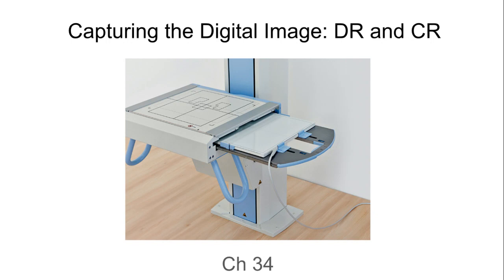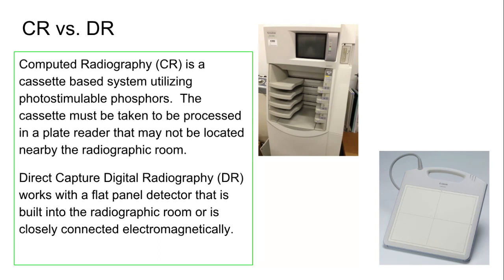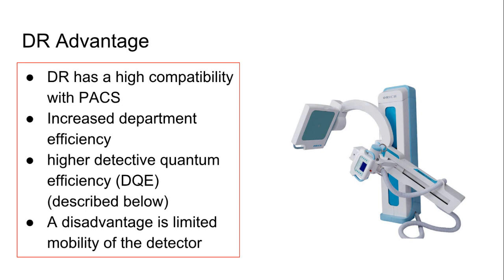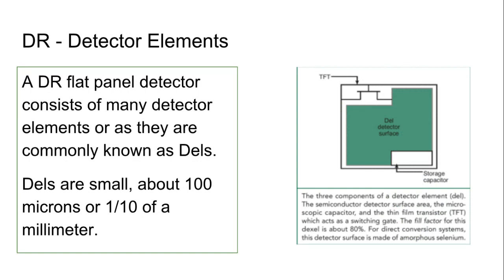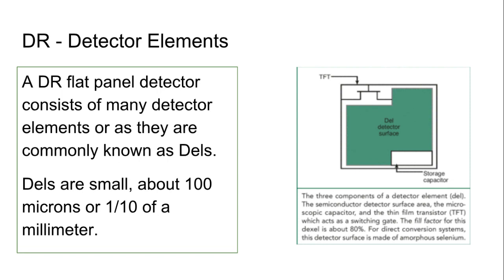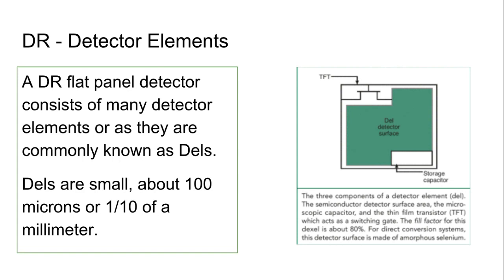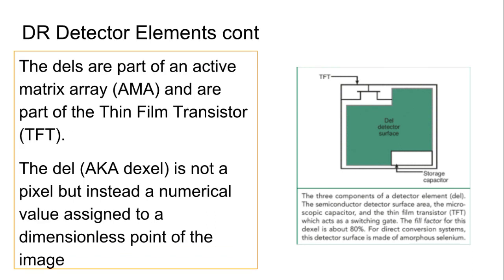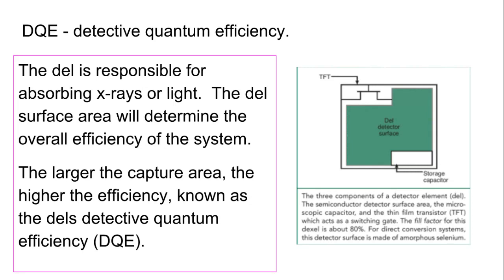Capturing the digital image Dr and CR part 1